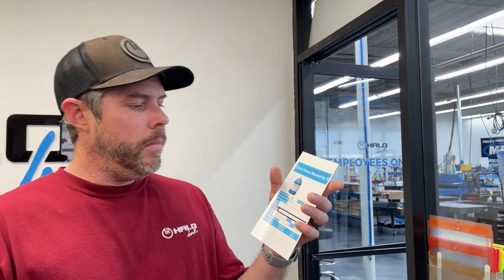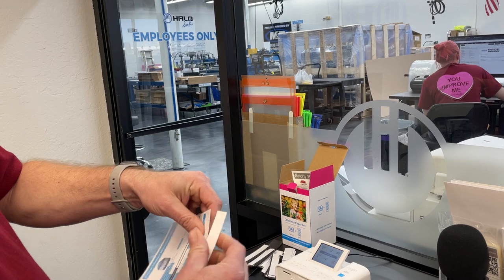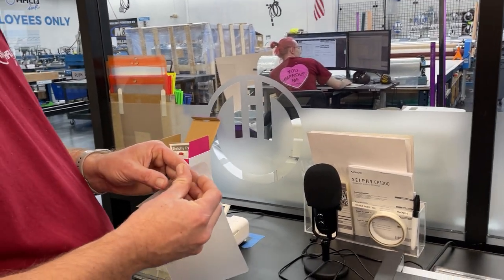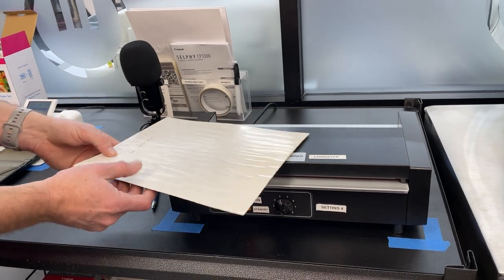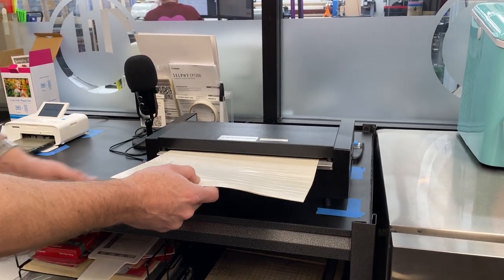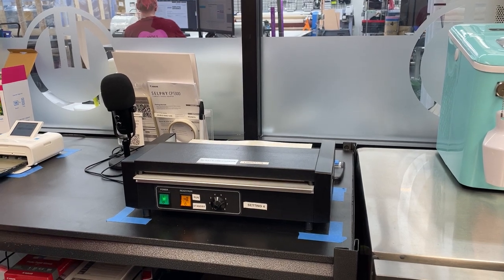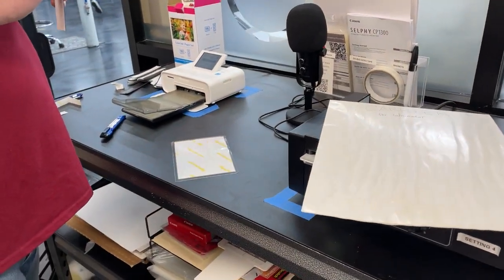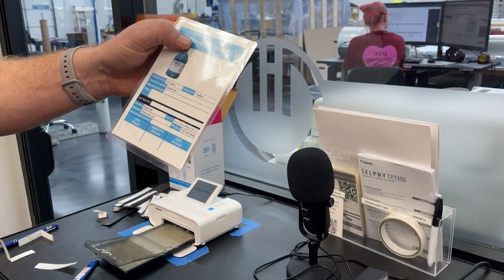House - Finishing a Kanban card